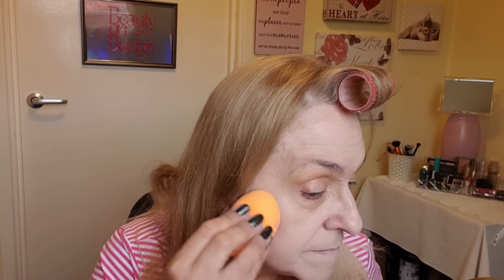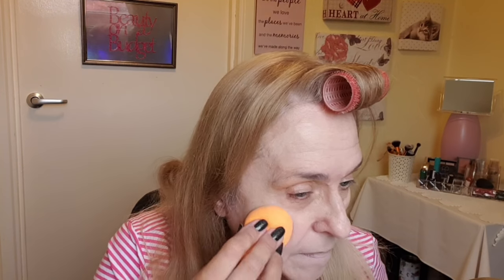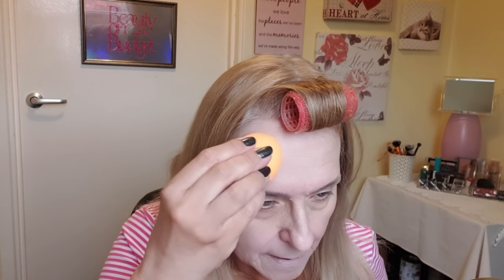🎆🎆🎆FOUNDATION ON A FRIDAY 🎆🎆🎆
REVOLUTION CONCEAL AND DEFINE

Hi Guys,
Another Foundation Friday is here and this time I want to share a foundation with you, that seems to have really taken off. There is much hype about it on YouTube and on beauty blogs.
As for me, the jury is still out, I’m still not sure. So this time I’m going to ask for your help. How do you think it looks, is it ok for my mature skin. Please let me know your thoughts.
Bella xxxxx 🌹🌹🌹🌹

Revolution Conceal and Define Foundation…F3
Urban Decay Cherries Palette
Freedom Brow Pomade…..Blonde
Techniques Fine Felt Liner….Black
Revolution Radiant Highlighter…..Peach Lights
W7 Liptwister Liner….Pink
Avon True Colour Lipstick….Pout

Mature community and contacts

CAROL & ELLES LIST OF OUR YOUTUBE BEAUTY COMMUNITY